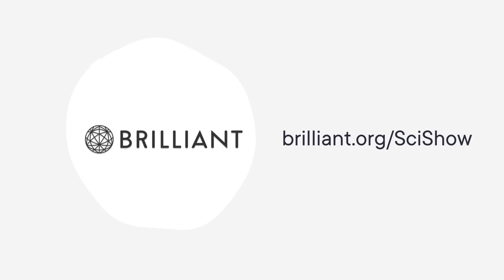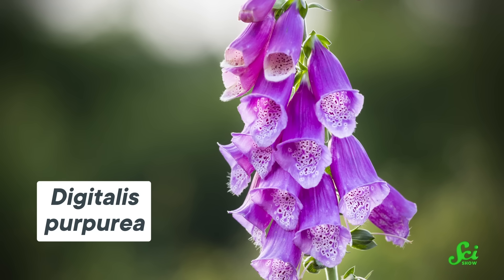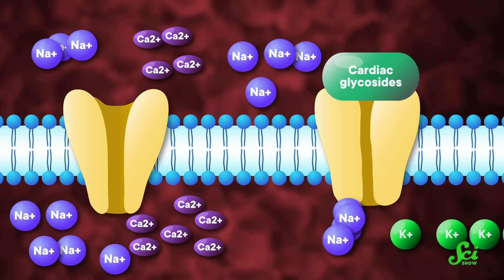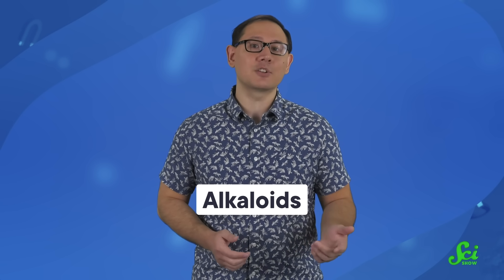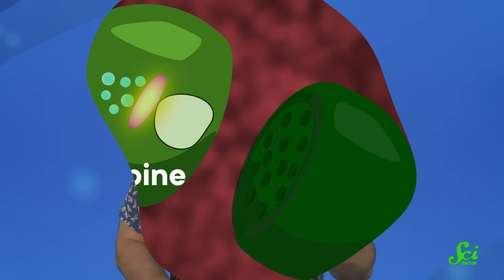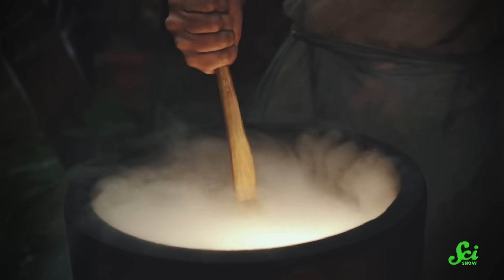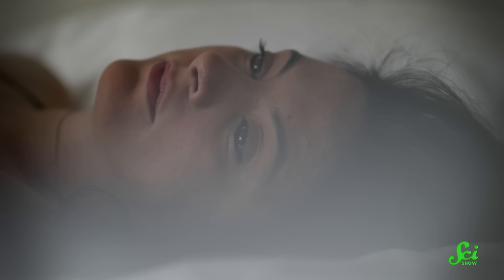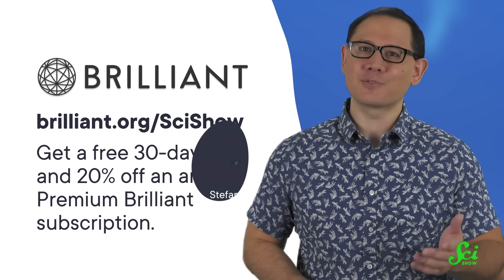The Science Behind Sleep & Love Potions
Sure, potions of invisibility and immortality may be a little hard to come by in the real world, but there's some legit science behind less fantastic ones. Historical sleep and love potions are grounded in science, even if some of the ingredients are a bit toxic.

Images